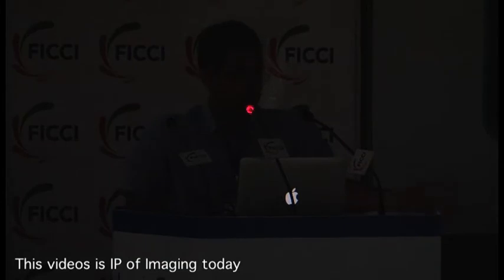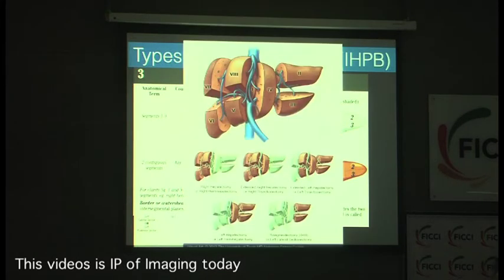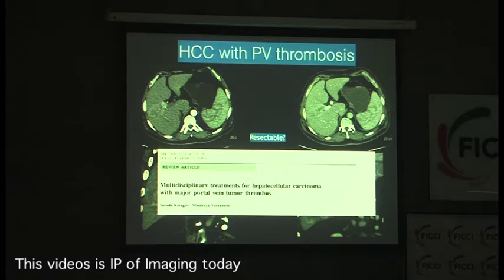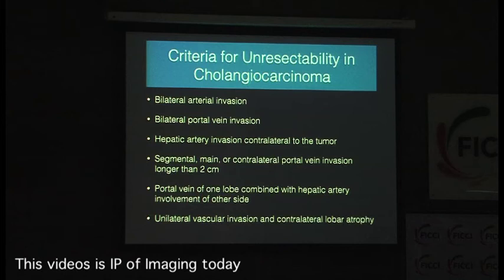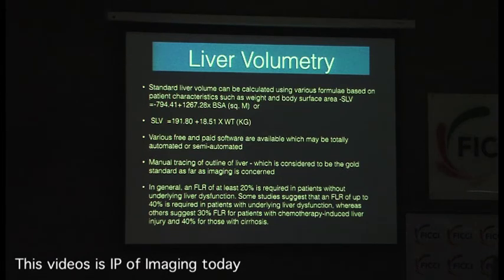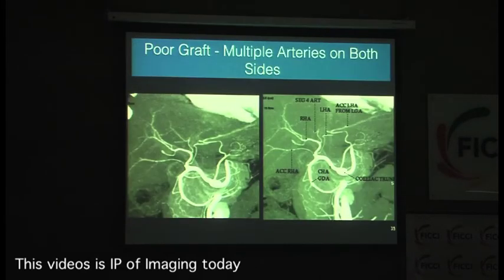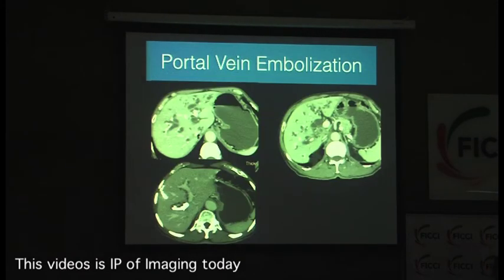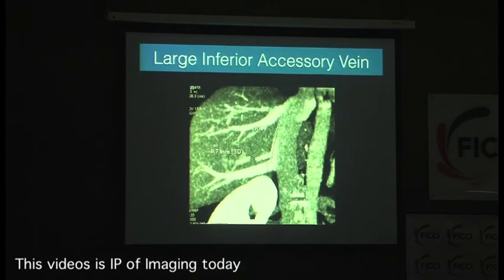How to plan a hepatic resection?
Radiology lecture delivered in Imaging today 2015 discussing how to approach a hepatic resection considering the segmental anatomy. It covers the types of resection wrt BCLC staging and treatment strategy.